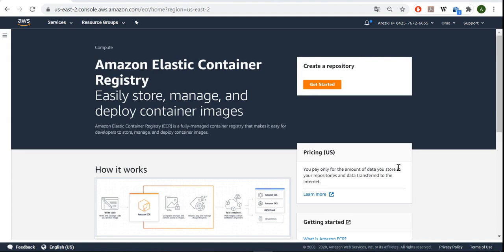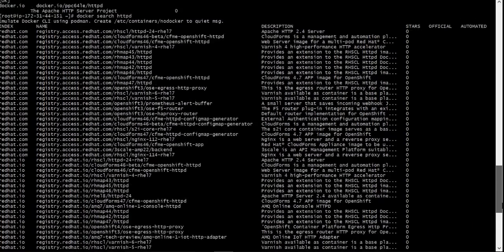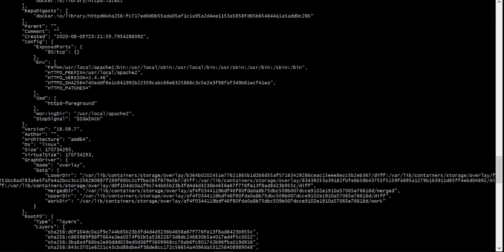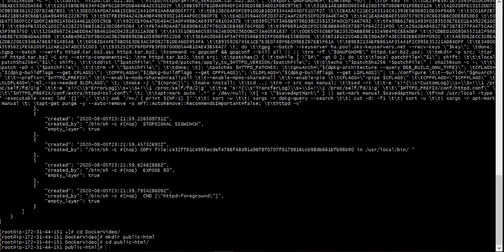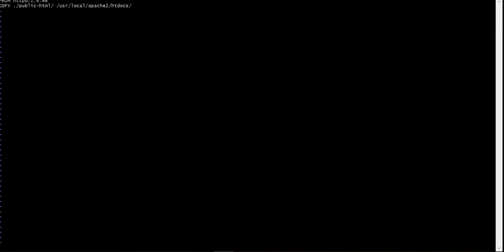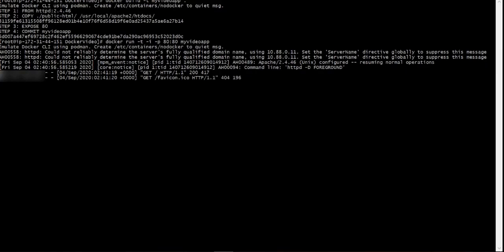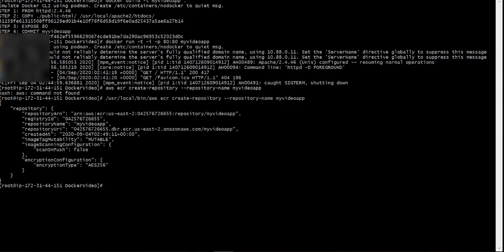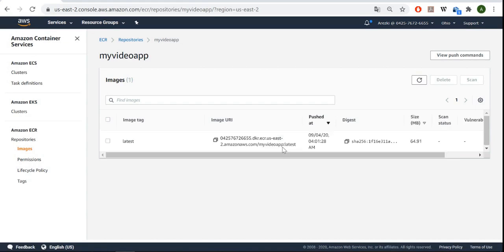DevOps Tutorials | What is AWS ECR | How to Deploy App to AWS using Elastic Container Service (ECS)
In this step by step tutorial, I show you how to deploy a Sample Docker app to AWS. We start by building a local docker image and uploading it to Elastic Container Registry.